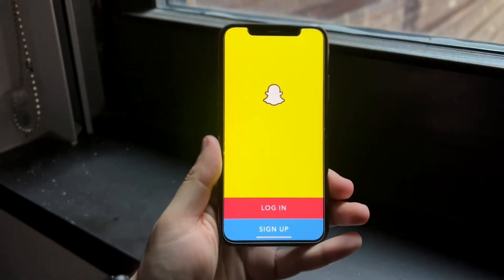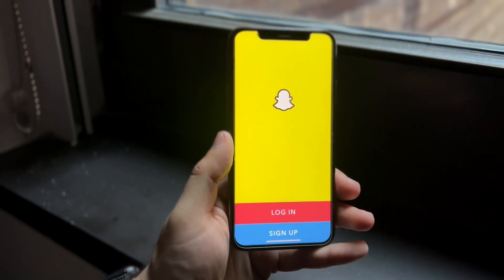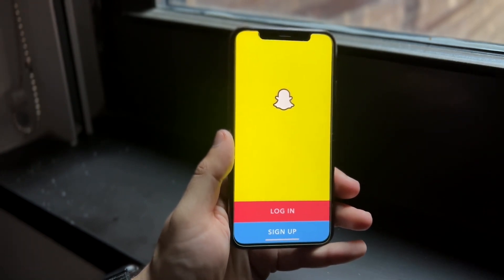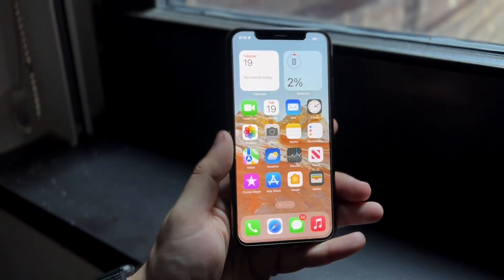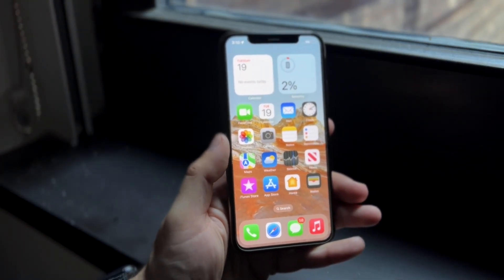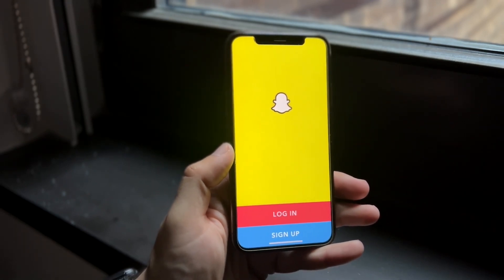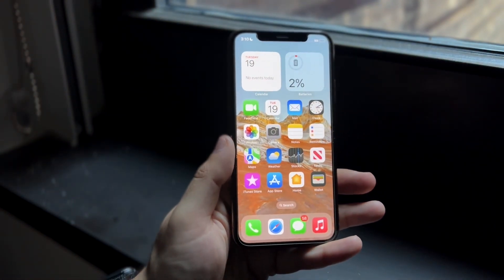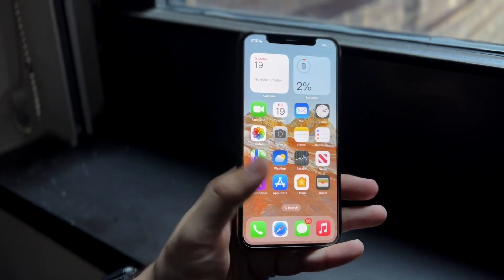How To FIX Snapchat Login Temporarily Disabled! (2022)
Here is exactly How To FIX Snapchat Login Temporarily Disabled! (2022)